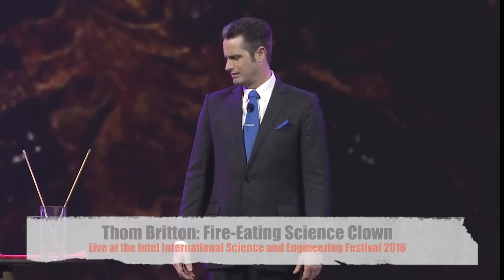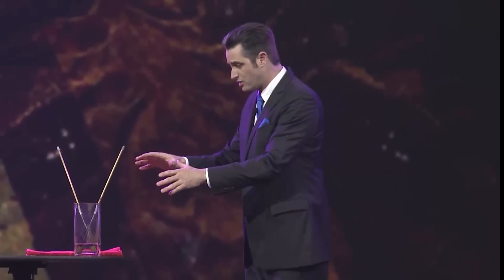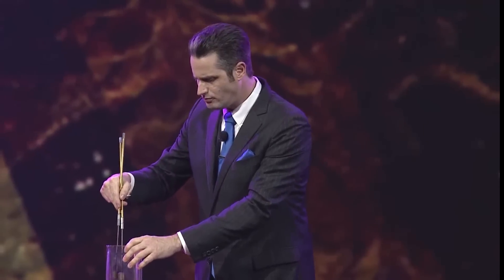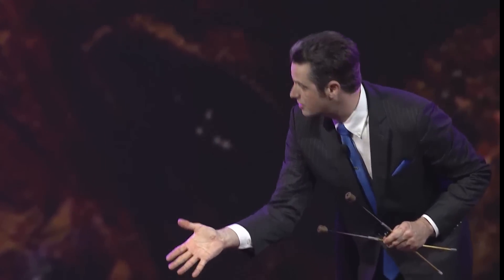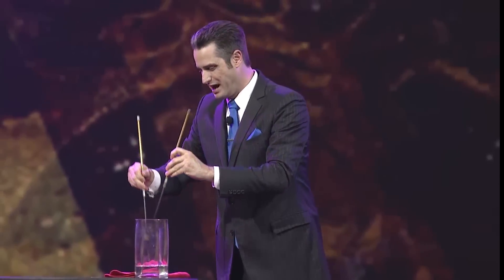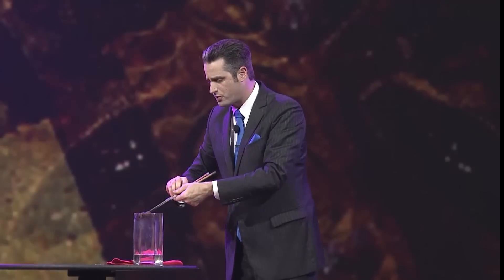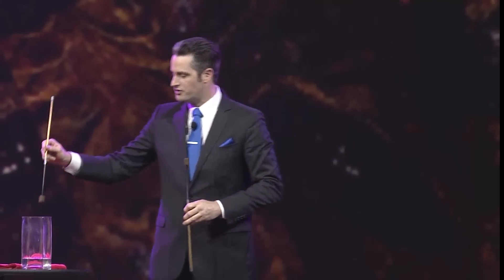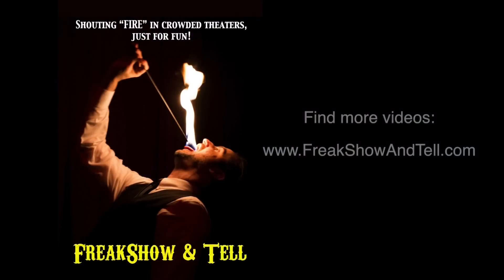Fire Eating Is NOT Magic - It Is SCIENCE!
Thom Britton explains how fire eating works.